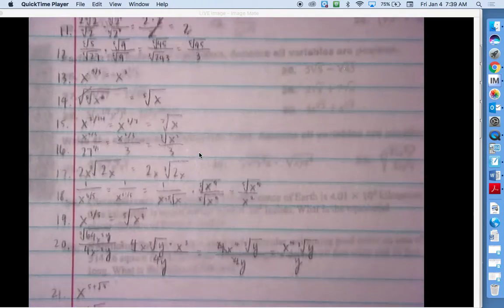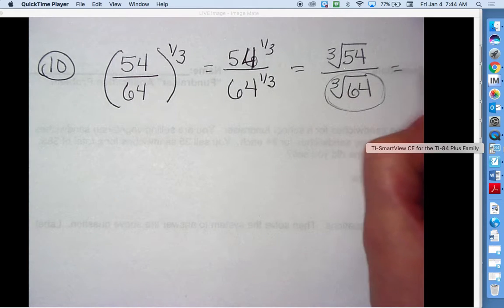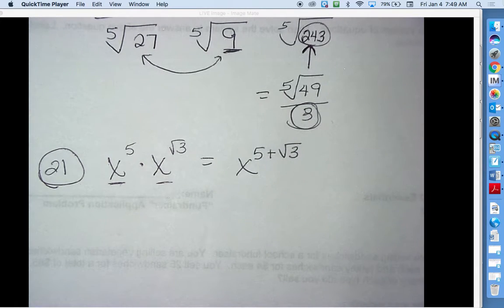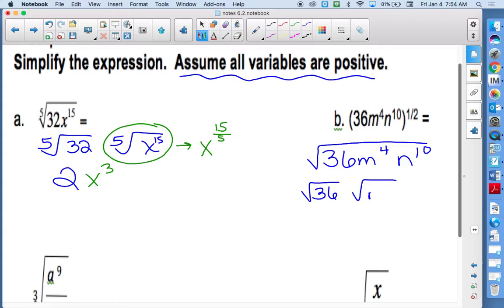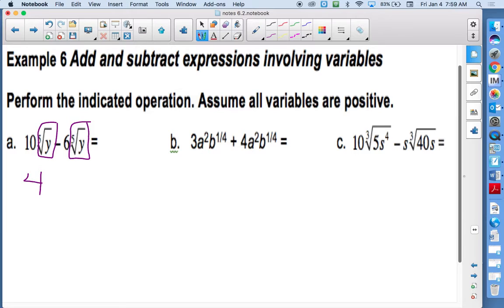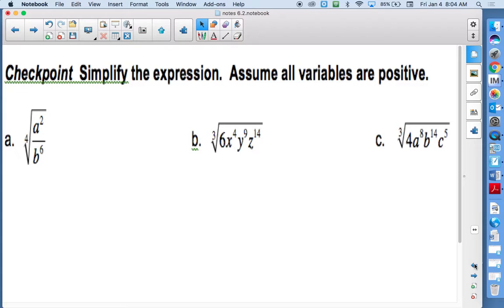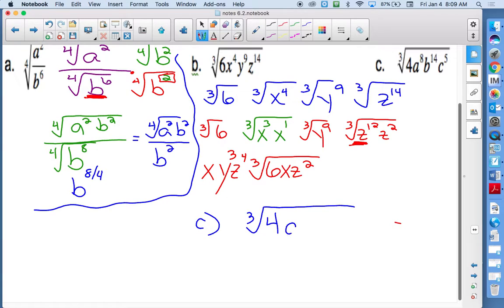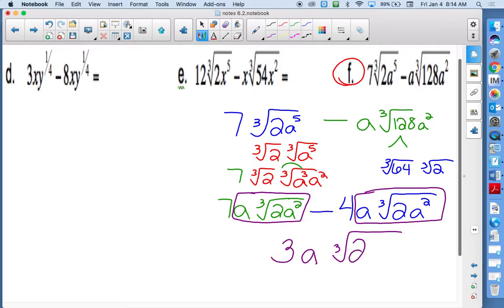Section 6 2 Day 3 Jan 4 2019